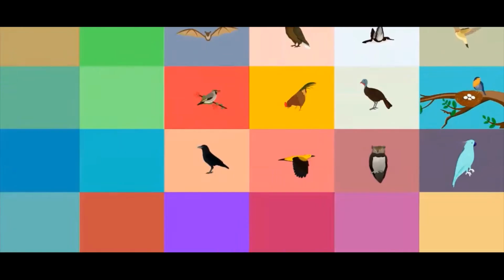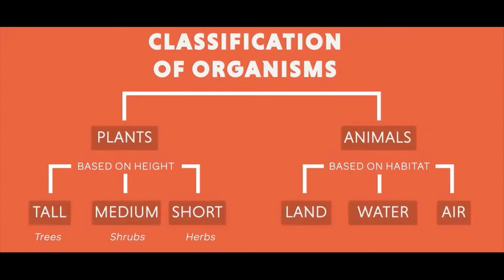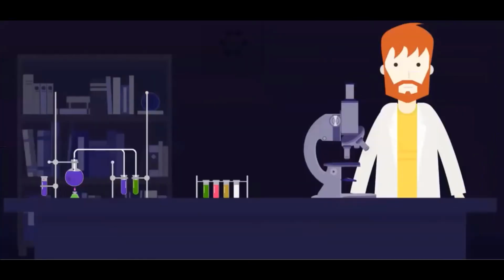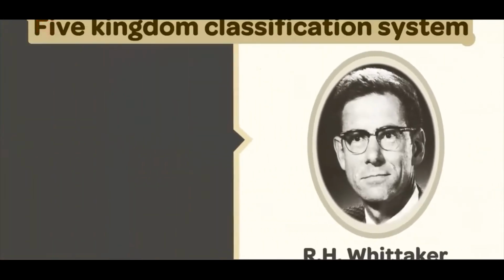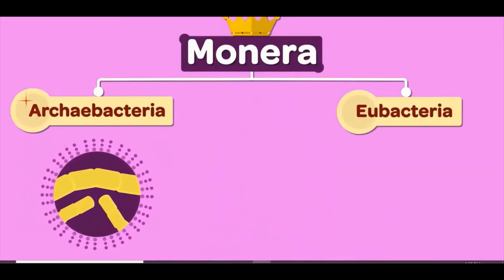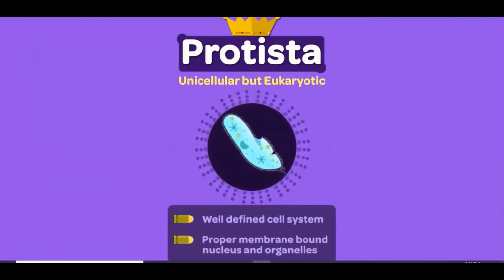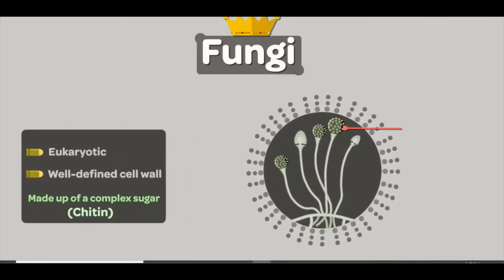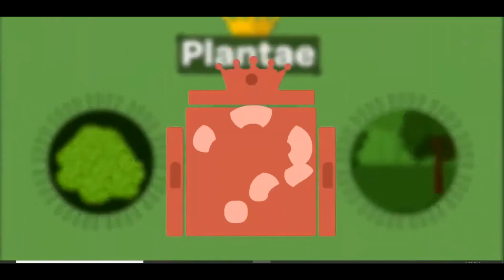DIVERSITY IN LIVING ORGANISMS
CBSE CLASS 9- DIVERSITY OF LIVING ORGANISMS